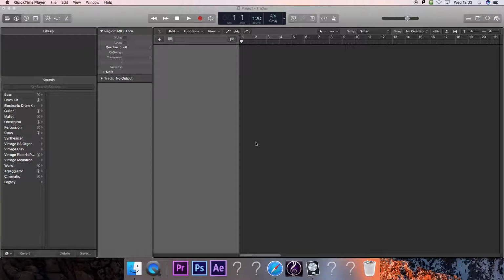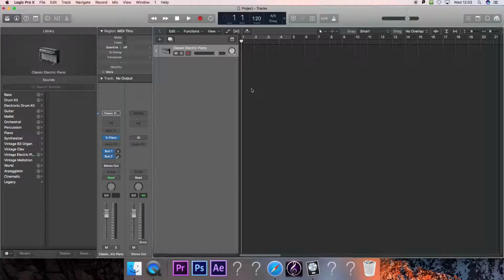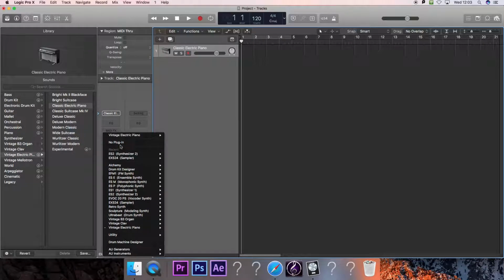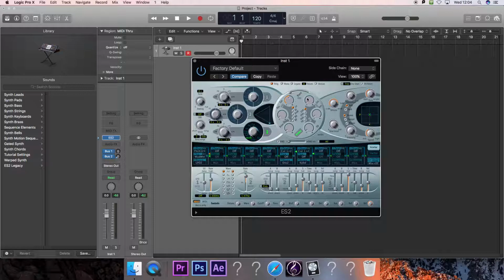Snare sample video